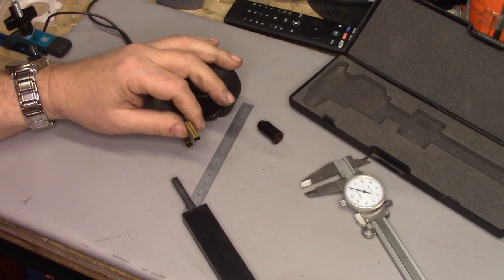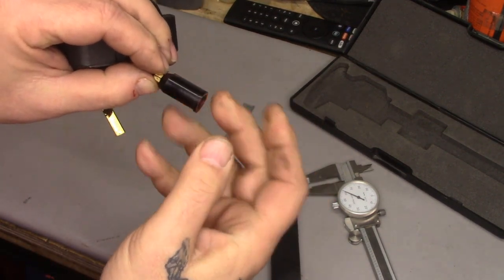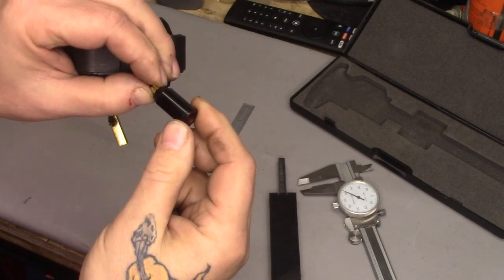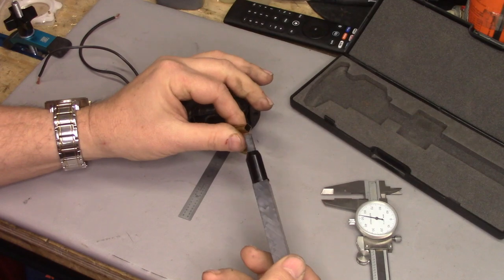How To Make A Singer Potted Motor Brush Tube Removal Tool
Once again, you asked for it, you've got it. Viewer Terry McClean asked "is there any chance of getting the dimensions of the extraction tool that you used to tap out the carbon brush tubes? I'd like to separate the housing from the field coil for thorough cleaning"

Here ya go Terry, I made a new one as my original was getting a bit ragged. Here's how I did it...

As for my choice of material, Ultra High Molecular Weight plastic (UHMW), it can be expensive if you buy new, but there are lots of people selling what basically amount to scrap sized pieces on ebay for very little money. Just do a search for UHMW Plastic and you'll find a bunch.

Include lots of pictures if possible and let me know the gory details!